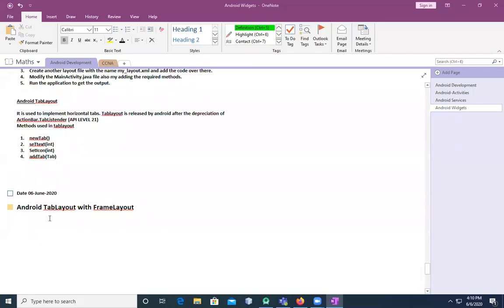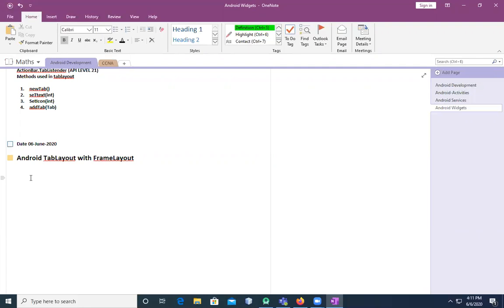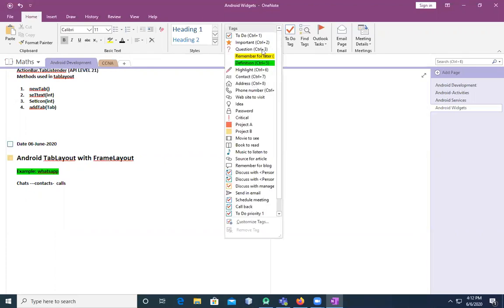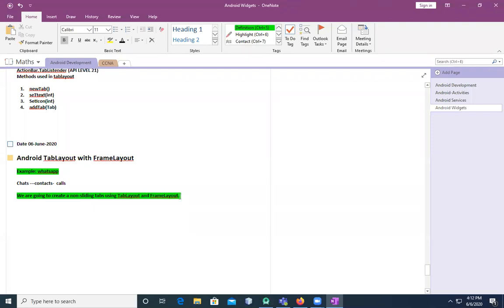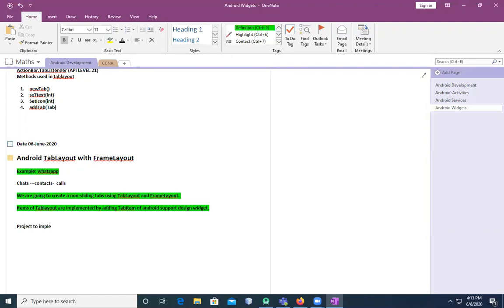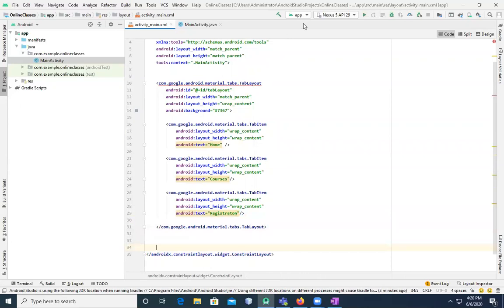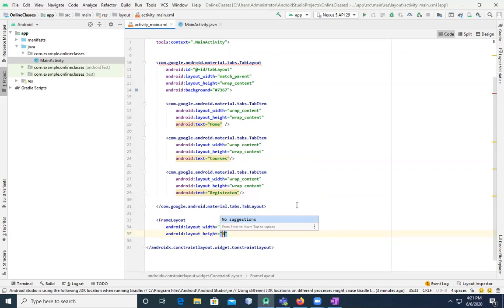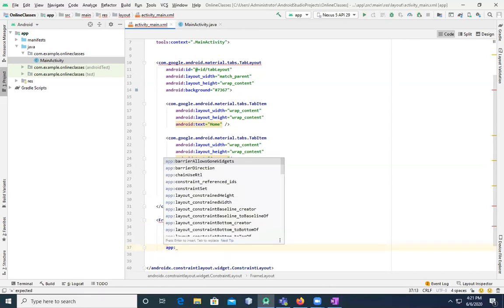TabLayout With FrameLayout 1